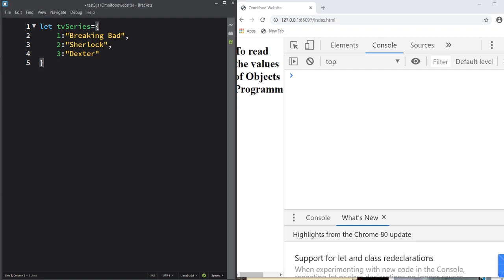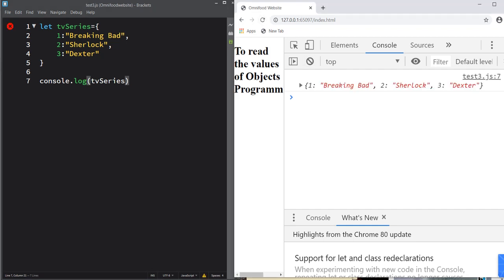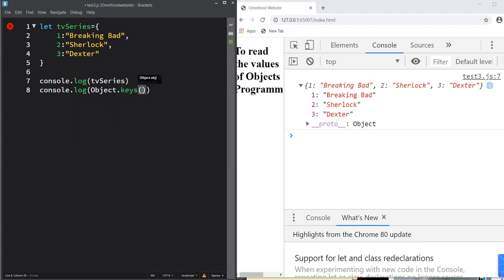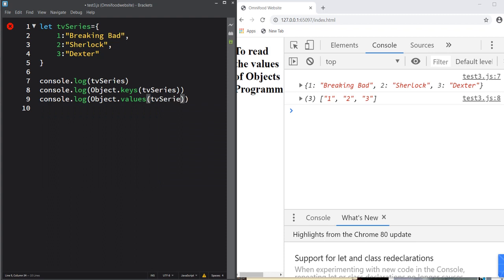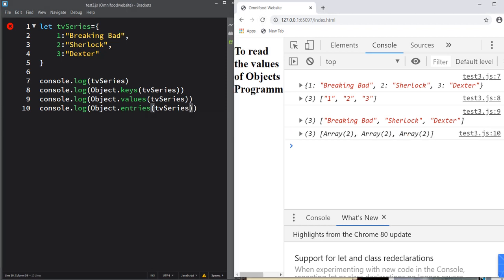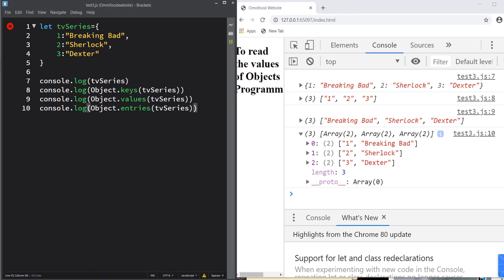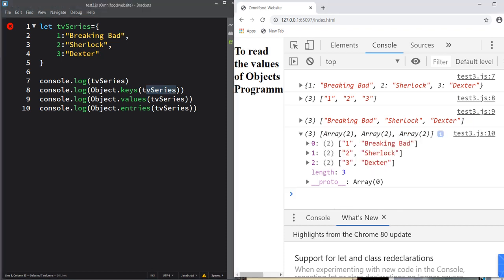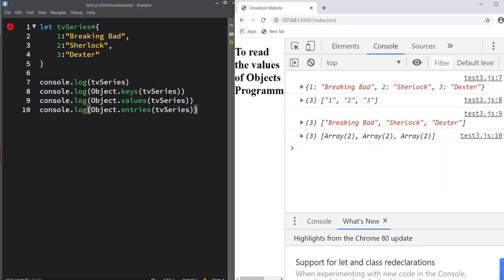Javascript Tip : How to read key value pairs of an Object Programmatically?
In this tutorial we will be covering the three static methods of object to handle the data  in an efficient way Object.values and Object.entries are new in ES6. Object.keys has been around for a while.